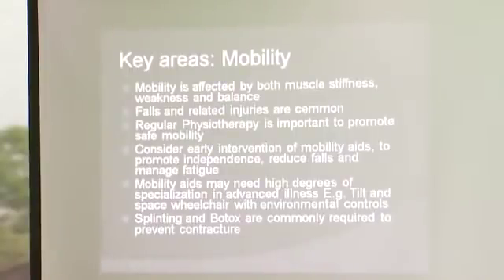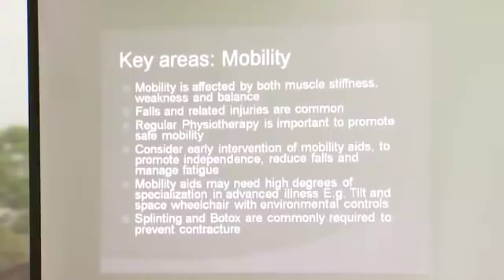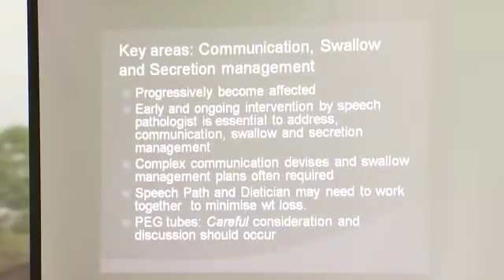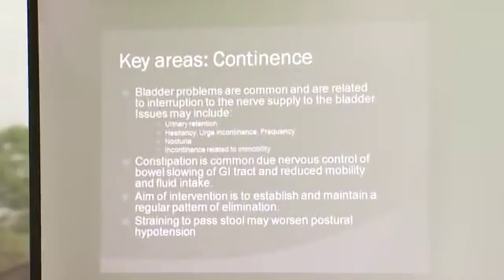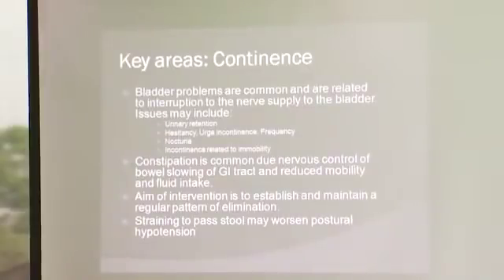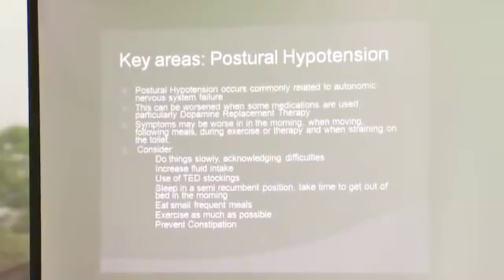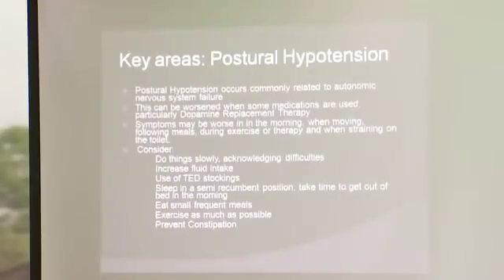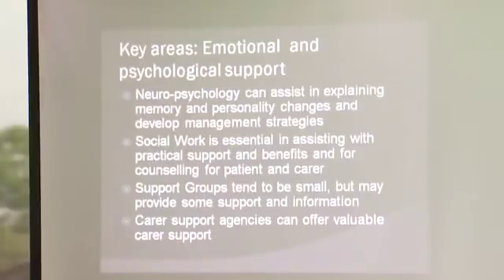Managing PSP: Part 3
Managing PSP: The Role of a Collaborative Approach to Support Patients and Families
     Victor McConvey, Parkinsons Specialist Nurse Consultant, Parkinsons Victoria Progressive Supranuclear Palsy (PSP)
Multiple Systems Atrophy (MSA) &
Cortical Basal Degeneration (CBD)
    Movement Disorders Program, The Alfred and Cabrini Hospital, Melbourne
    An introduction and overview of the conditions (CBD, MSA and PSP), including diagnosis, current treatment options and recommendations (includes
If you are an Allied Health Professional and
you are keen to:
• Gain an understanding of these conditions, including diagnosis,
current treatment options, personal perspectives and
recommendations to ensure optimum quality of life
• Hear from practitioners who have experience and expertise in
managing patients living with these conditions
• Increase your learning to enable you to confidently respond to the
unique needs of these individuals and families
• Enhance the quality of life of your patients and their carers by
providing timely and correct advice, optimum disease management
strategies and best practice interventions,

produced by
David Westbrook

Parkinsons Victoria

PSP Australia

"MSA and PSP"
Parkinsons
PSP
Health professionals
Exploring diagnosis, management and best practice interventions in relation to
Progressive Supranuclear Palsy (PSP)
produced by
David Westbrook
Royal Melbourne Hospital